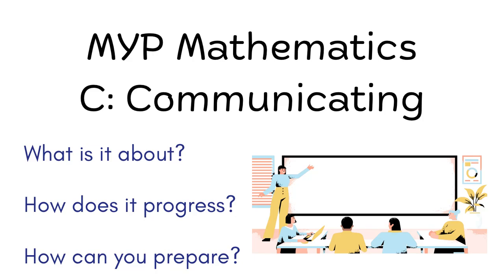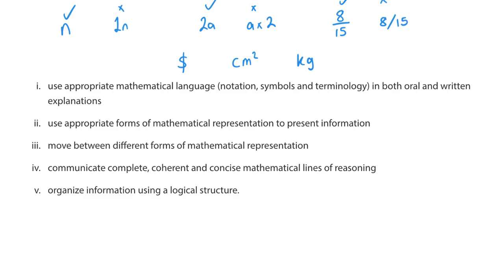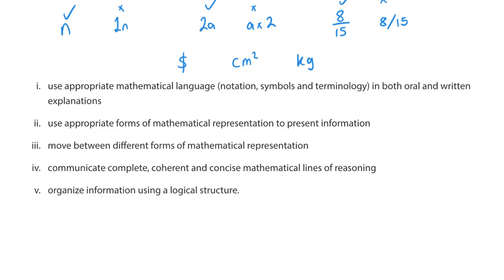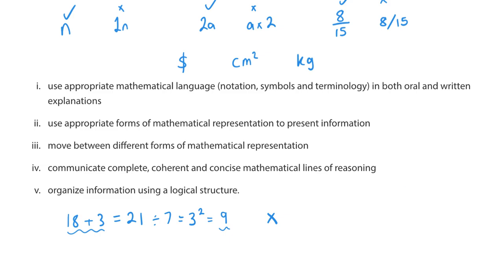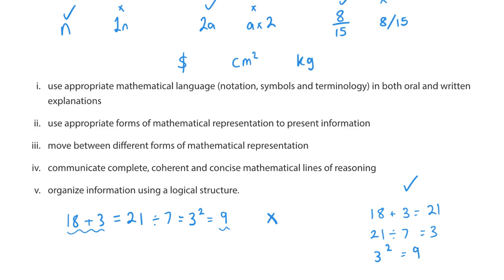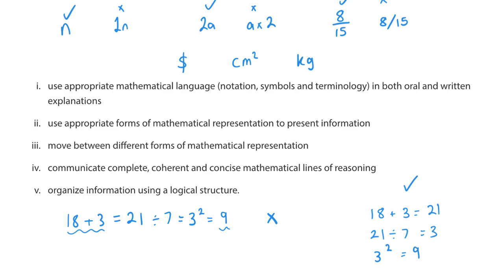MYP Maths Criterion C Overview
In MYP Maths, it’s not just about getting the answer — it’s about showing your thinking clearly. This video introduces Criterion C: Communicating, and explains how you can present your work in a way that’s clear, logical, and effective.

We’ll cover:

What this criterion assesses

What assessments might look like

How to prepare by improving your maths language, reasoning, and structure

Ideal for students who want to understand how to express their ideas clearly in written maths work.